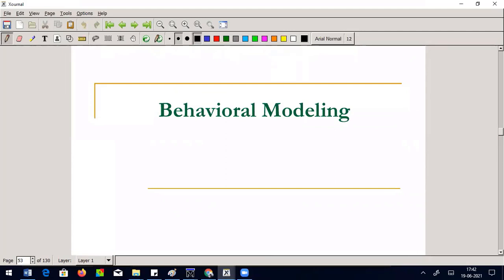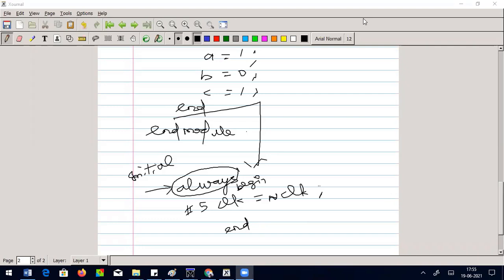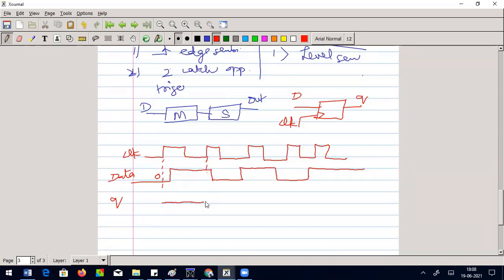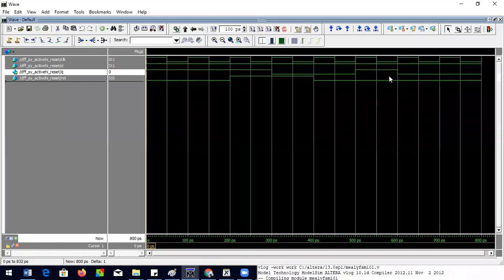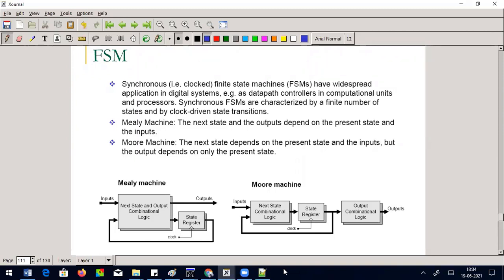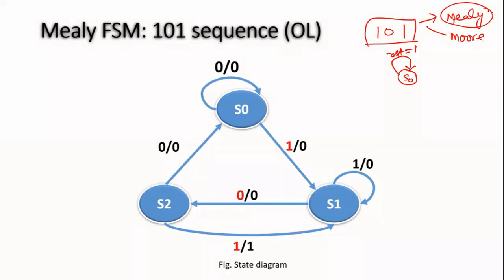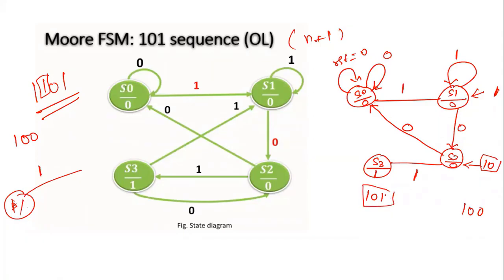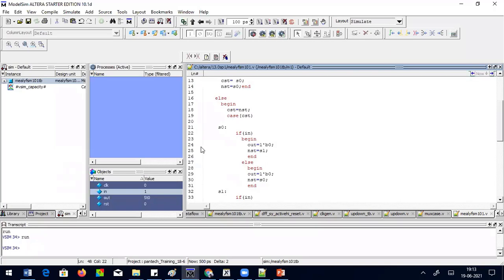Verilog-5-FSM Design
The Lecture takes through the FSM ( Mealy and Moore's Machine) modeling using Verilog.
verilog Modelling combination circuits # modelling Sequential circuits # Test bench # FSM # Mealy Machine # Moore machine